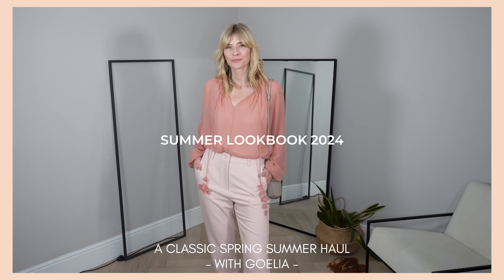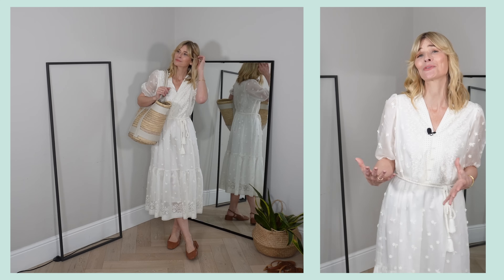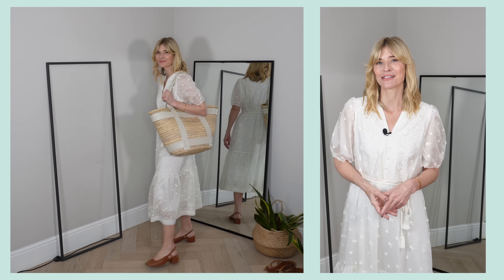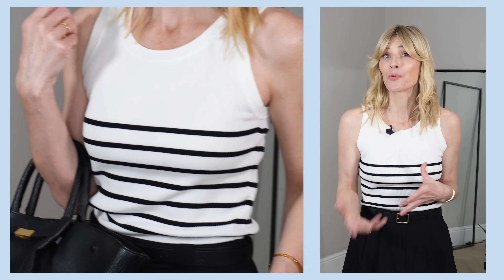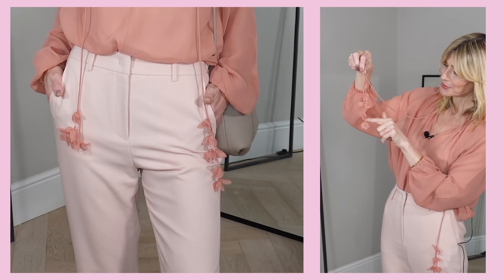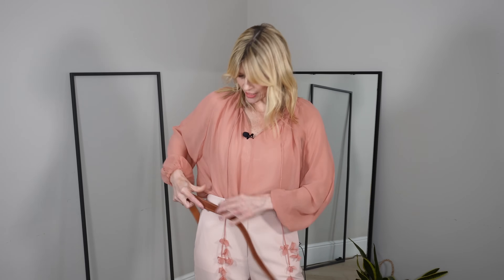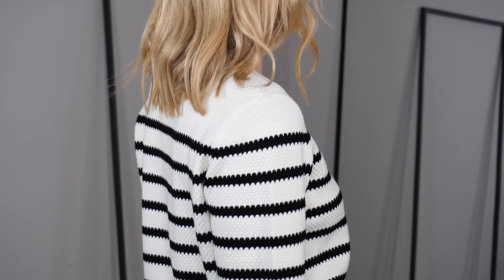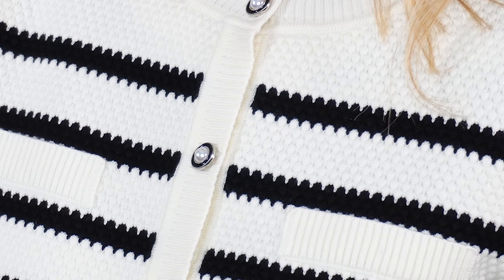Elegant Summer Lookbook 2024 | Classic Spring Summer Haul With Goelia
An elegant Summer lookbook 2024 with today's Spring Summer haul with Goelia. Classic everyday outfits that I love to wear and style tips on how to style them all together.

*Unless otherwise stated I wear a UK10, small or size 28 in trousers. Sometimes I size up for styling reasons and have written below if applicable.

4
Pale blue silk dress. I went with a small but I think one size up would be better:)
Neutral kitten heels as above

5
Navy silk dress

Olive handbag as above

I've worked in fashion for many years, and I love having a good chit chat, so it seemed natutral to join the two passions together:) And with so many outfit ideas and style tips swirling around my head I needed an outlet to share all that information! How to style outfits in a new way that you might not have thought of, or sharing how you can truly interpret the fashion trends in a really wearable way. I guess I have quite a classic style but with an up to date twist. I love neutral outfits, elegant, timeless pieces and sharing how you can really get the most out of your own wardrobe. Essentially, I just love helping people and fashion is what I know, inside out and with my eyes closed! So if you finish one of my videos feeling a little bit inspired with a few outfit ideas you know will make you feel great, well then that makes me very happy indeed:) Thanks so much for being here.